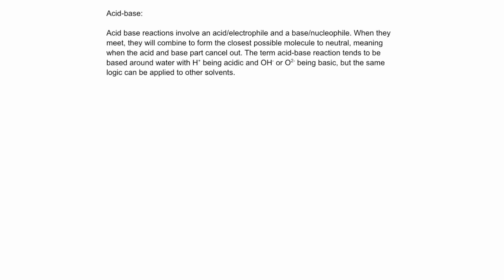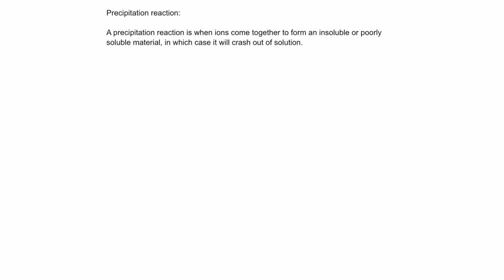Introduction to double displacement reactions